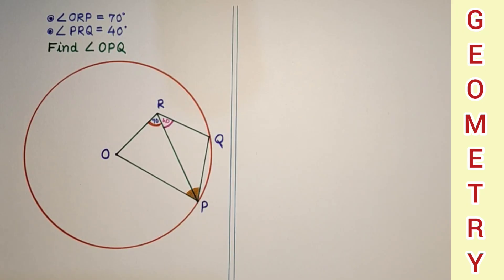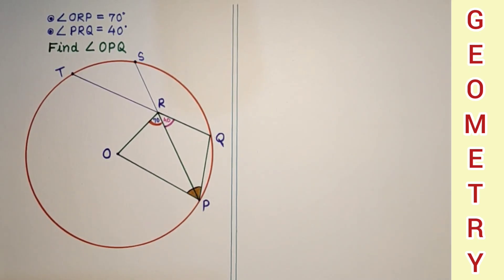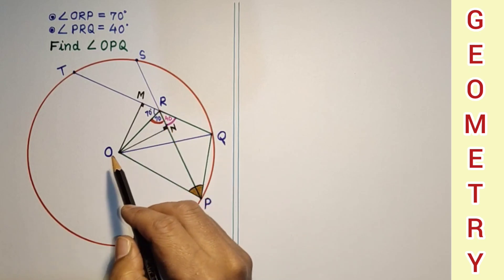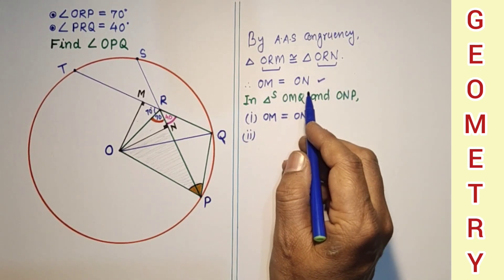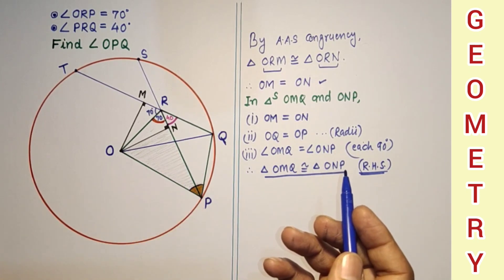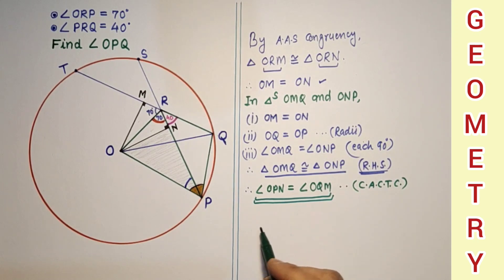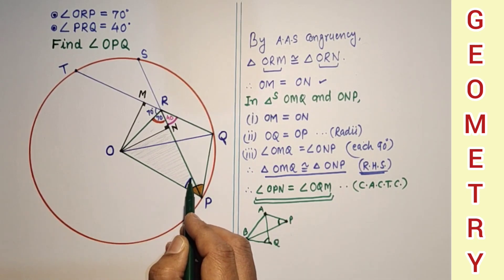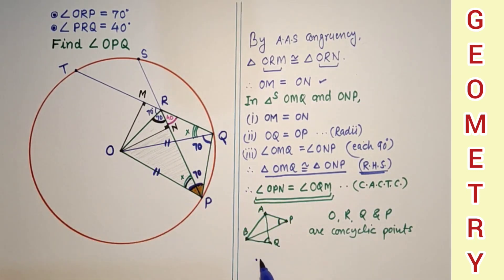Can you find the measure of angle OPQ..? | Interesting angle chasing problem.||Geometry.||Circle.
In this video tutorial, we will discuss about an angle chasing problem.
In the diagram, O is the center of the circle.
Point R is an interior point, P and Q are two points on the circumstances of the circle such that ∠ORP = 70° and ∠PRQ = 40°.
Find the measure of ∠OPQ.